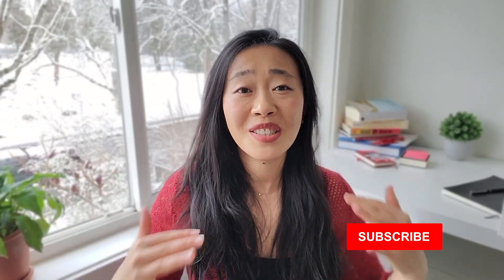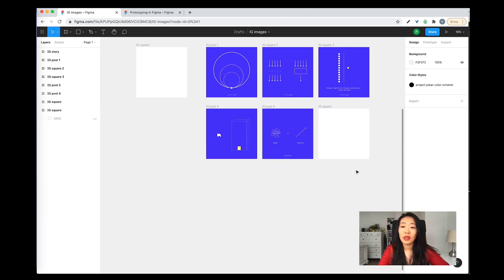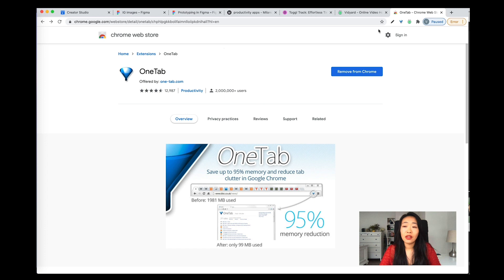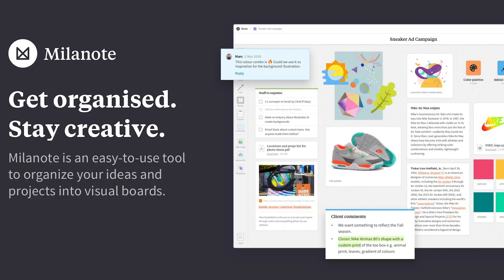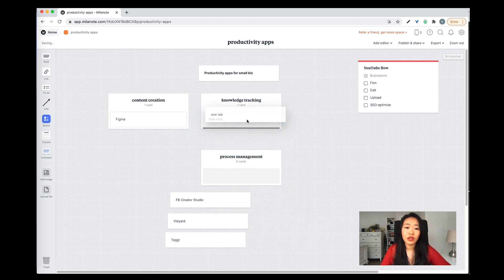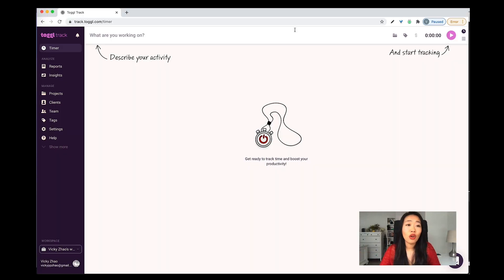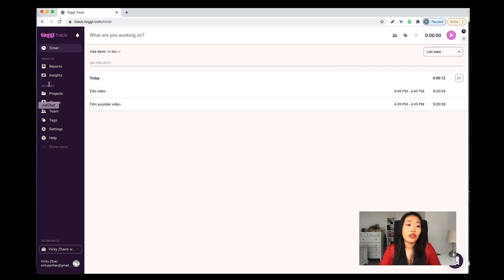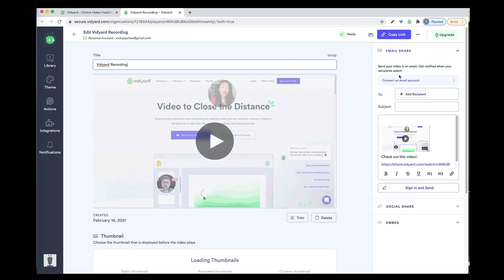6 Productivity Apps for Running Your Business ⚡️ SAVE TIME + GET MORE DONE!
The 3 areas of running a business that takes way too much time: 1) content creation, 2) knowledge tracking, and 3) process management.

Optimize your process so you save time and get more done in your business!

In this video, I'll share 6 apps that help me save time in these 3 areas + 1 bonus decision making process.

6 Productivity Apps for Running Your Business ⚡️ SAVE TIME + GET MORE DONE!

⏱ TIME STAMPS ⏱
0:00 save time with these productivity apps

0:22 for content creation
01:48 for knowledge management
02:39 mind mapping
04:90 for process management
06:11 BONUS - decision journals